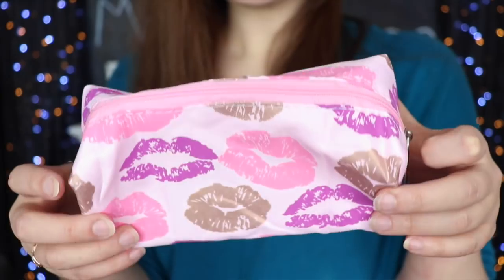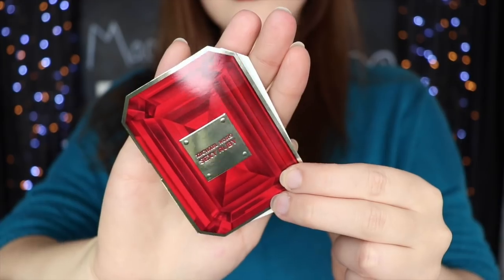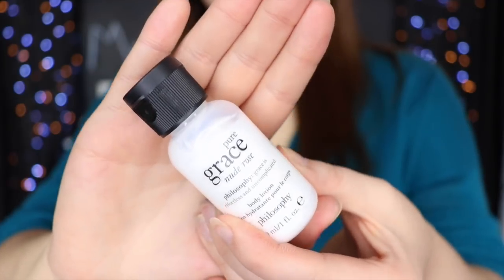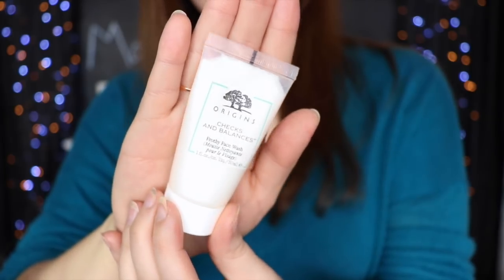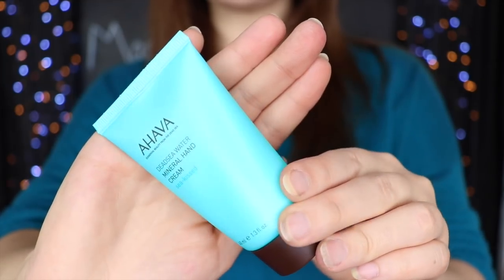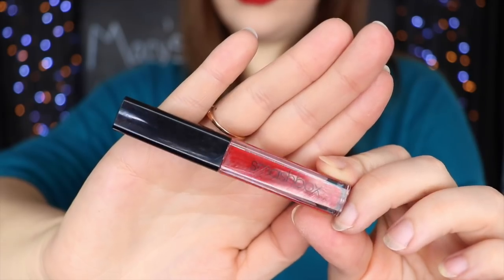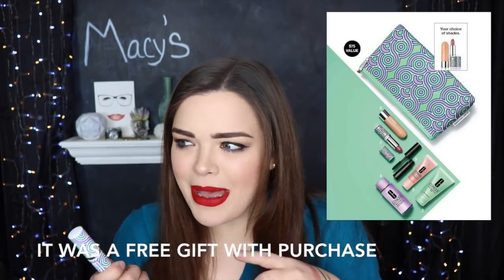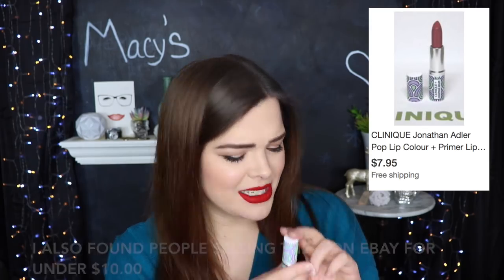MACY'S BEAUTY BOX UNBOXING! FINALLY A FULL SIZE ITEM!? Macy's Beauty Box Unboxing January 2018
Unbagging begins 00:47
First item 1:25
Second Item 2:26
Third item 2:55
Fourth item 3:49
Fifth item 4:53
Sixth Item 5:38
Prices 7:32

Macy's Beauty Box January 2018

Philosophy Pure Grace Body Lotion – 1 oz Value $2.44
AHAVA Deadsea Water Mineral Hand Cream in Sea Kissed – 1.3 oz Value $9.18
Smashbox Cosmetics Always On Matte Liquid Lipstick in Bawse – Size? Value $12?
Clinique + Jonathan Adler: Pop Lip Colour + Primer in Nude Pop – FULL SIZE? Value Listed $18.50
Origins Checks and Balances Frothy Face Wash – 1 oz Value $7.20
Michael Kors Sexy Ruby Perfume – 1.5 ml Value $3.30

This box has an estimated value of about $52.62 (not counting the makeup bag.)

Thank you so much Mysubscriptionaddiction.com for doing the math for me! I am truly awful at it!

Richmond, Ky
40476